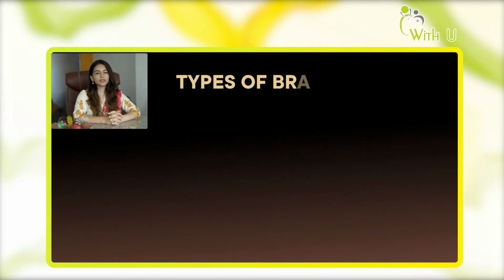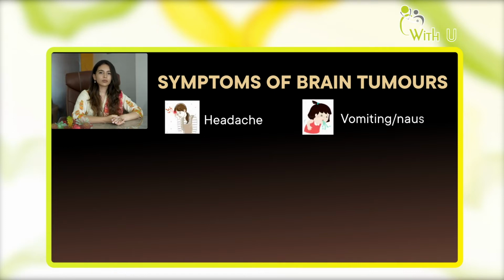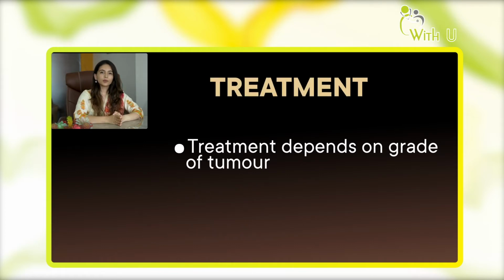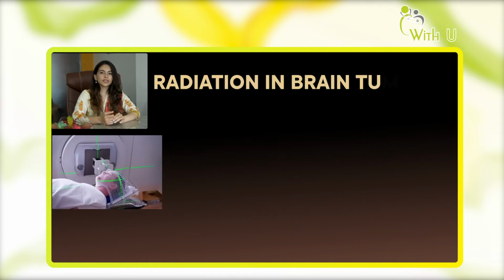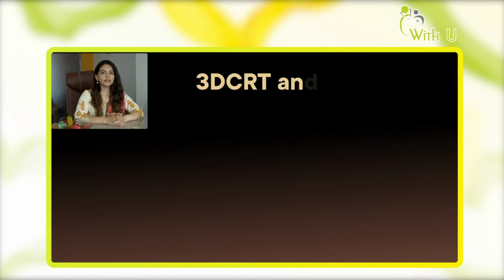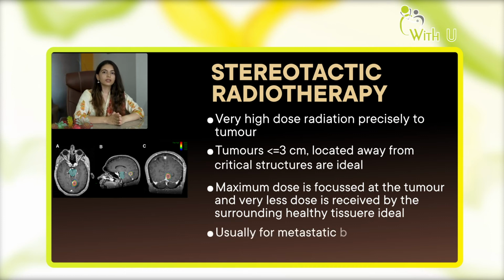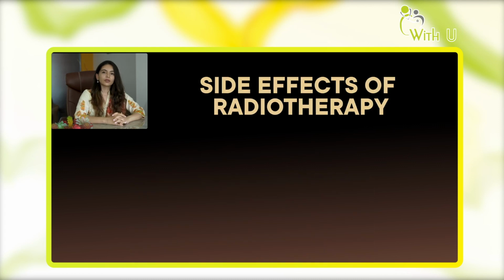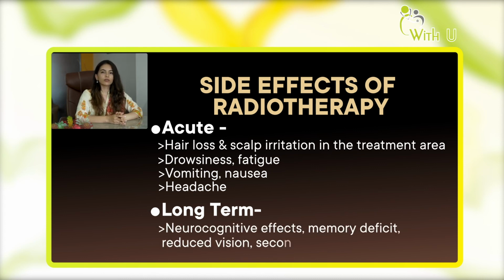Dr Priyanka Alurkar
MD, Consultant Radiation Oncologist, Apollo Hospital - Ahmedabad